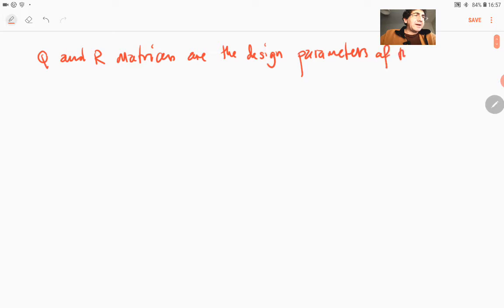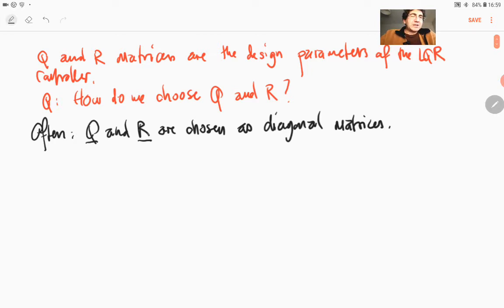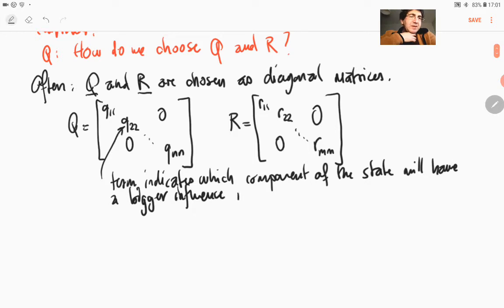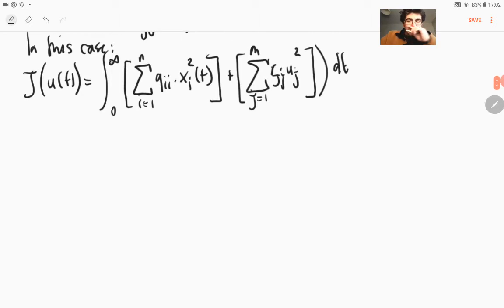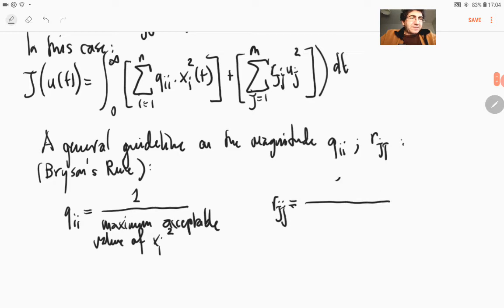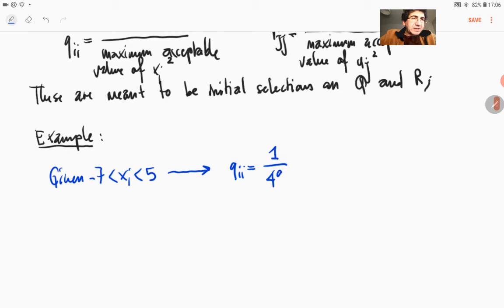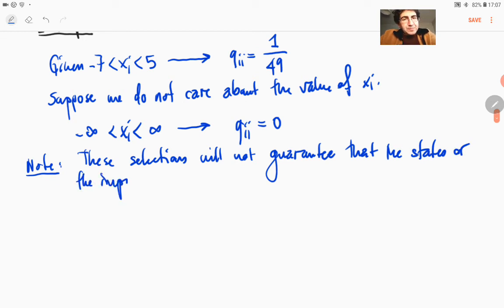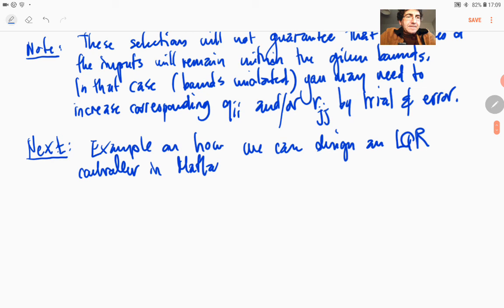Linear Quadratic Regulator - VI (Lectures on Feedback Control Systems)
Linear Quadratic Regulator - VI - (LQR design parameter selection. Q and R matrices.)
This video lecture series is a specific part of the Spring Term EE406 Laboratory of Feedback Control Systems course in the Department of Electrical and Electronics Engineering,